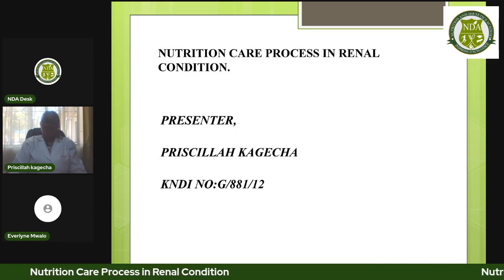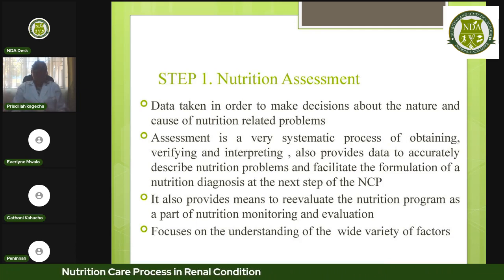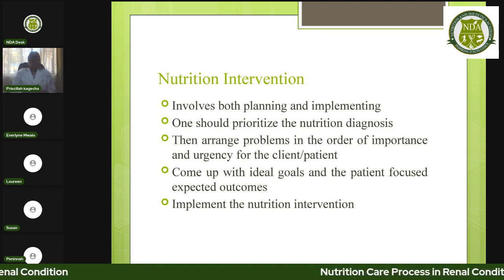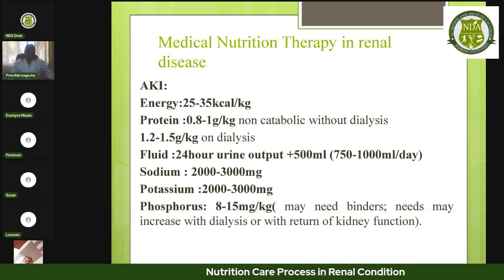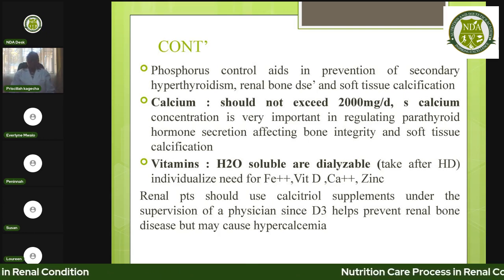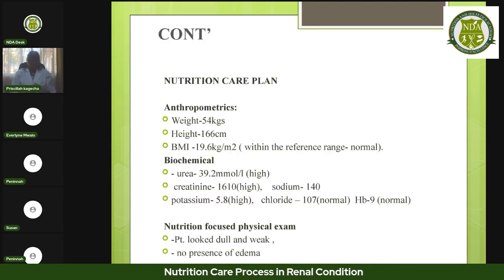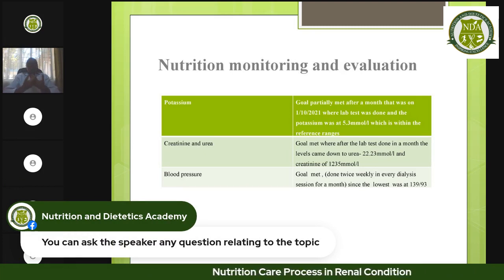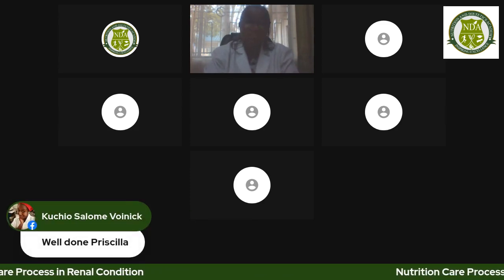Nutrition Care Process in Renal